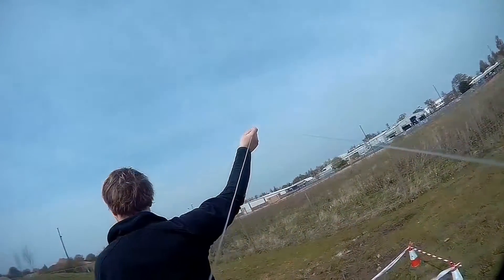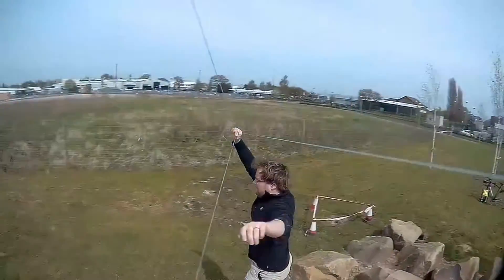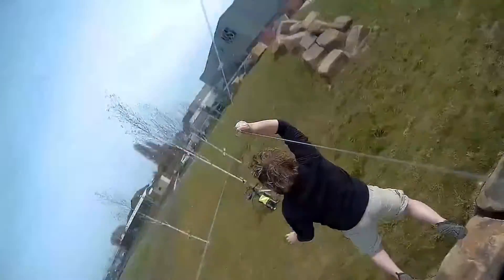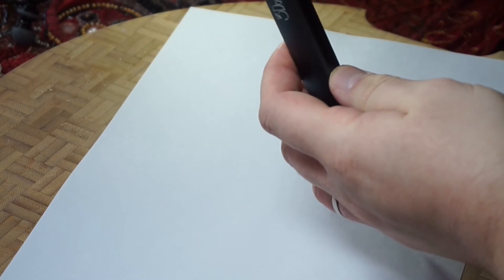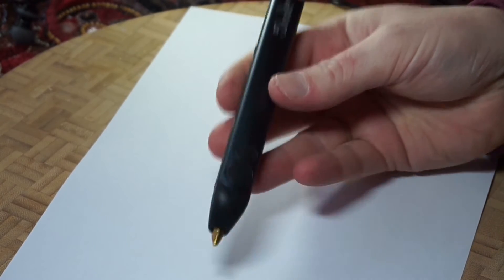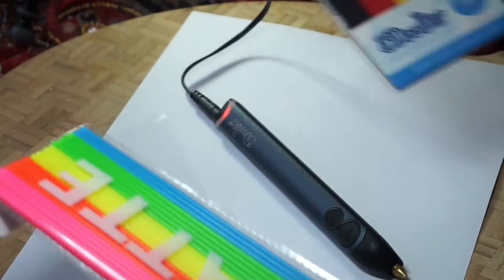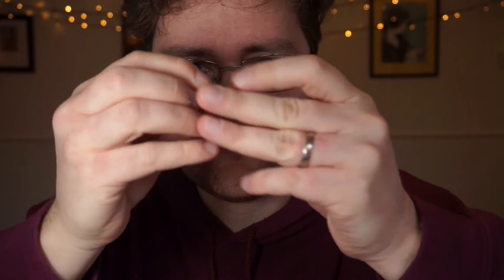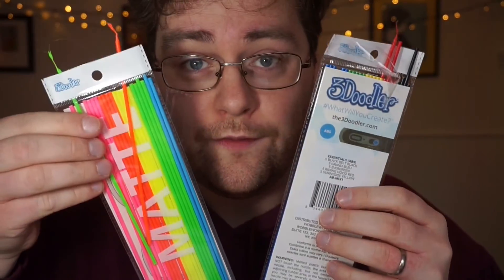3Doodler Create - 3D printing pen - Review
We test the 3Dooder Create, a pen that lets you 3D print... freehand.